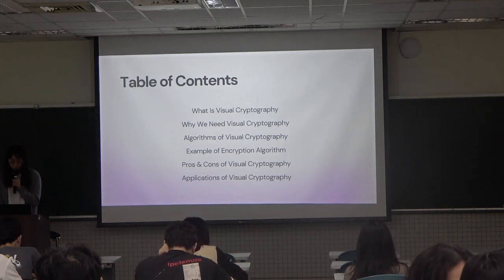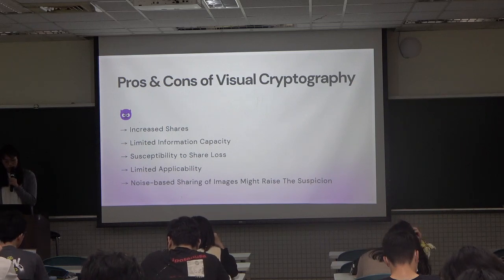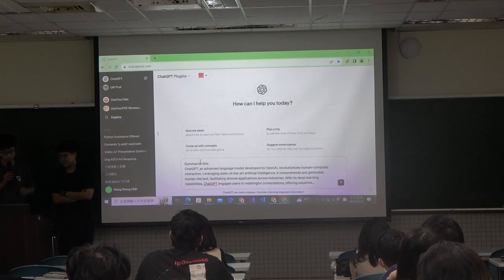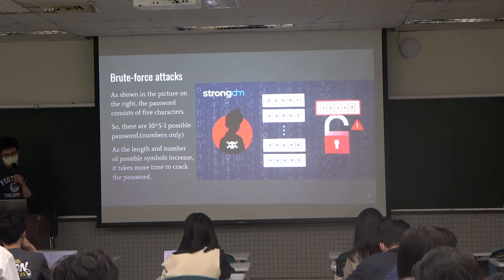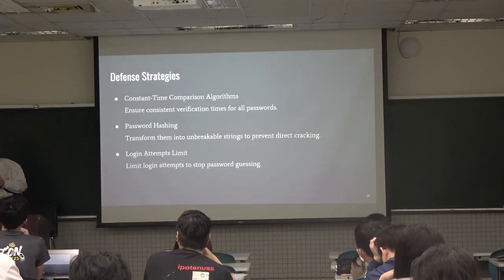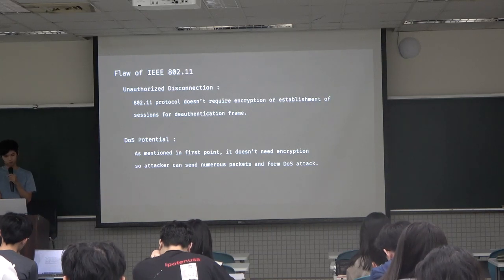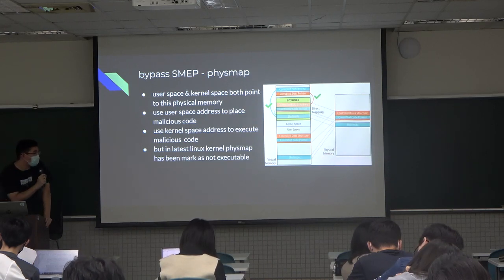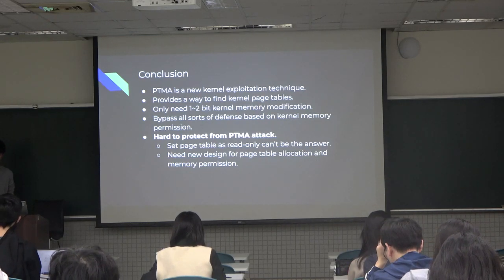CE3054_資安概論_Final Project Presentation (12/12)_Part2